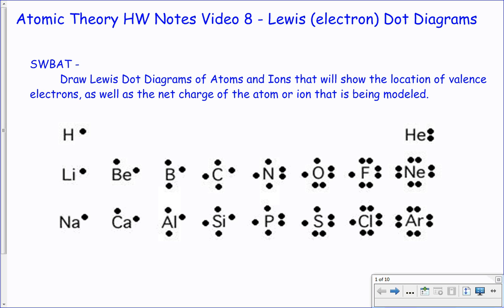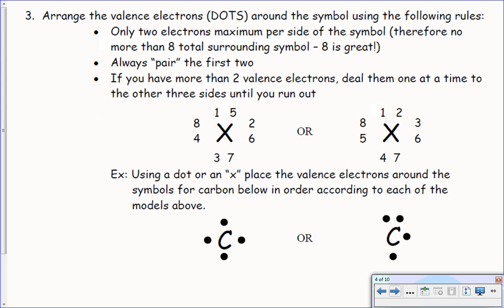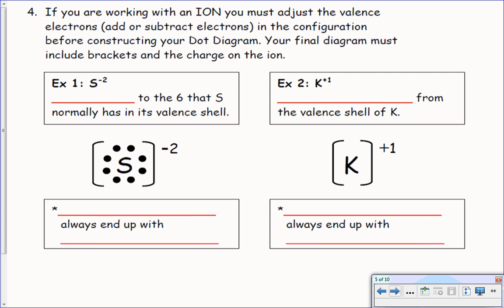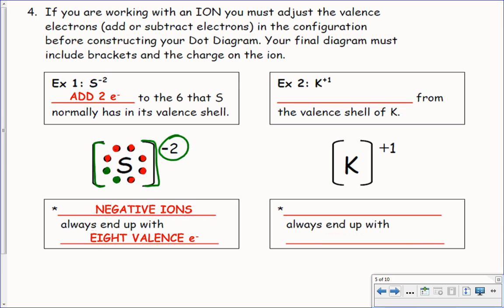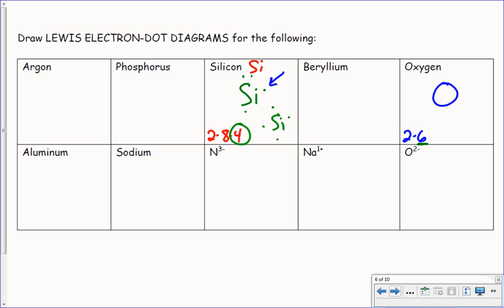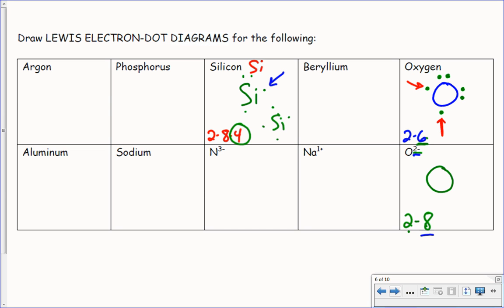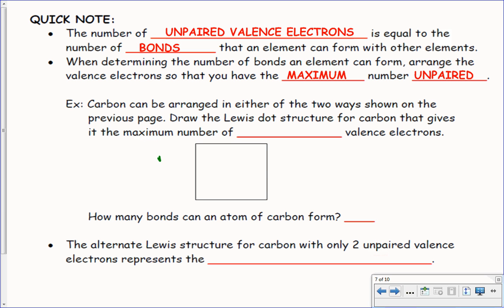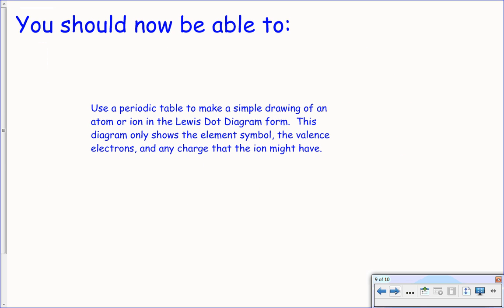Milks Atomic Theory 08 Lewis Dot Diagrams